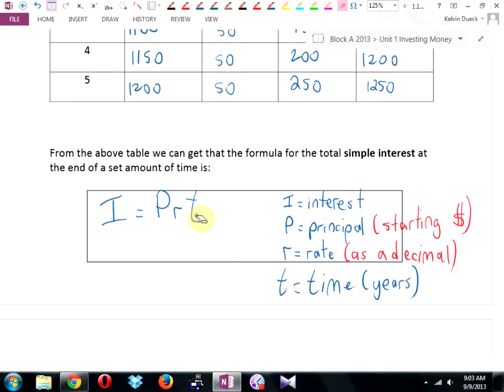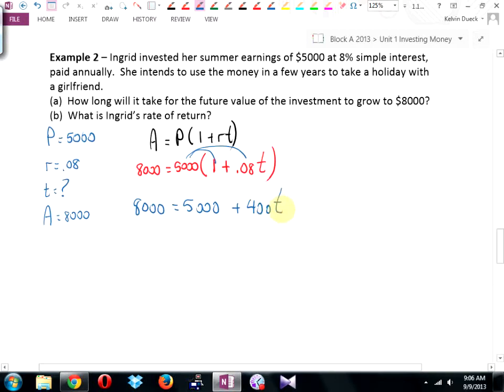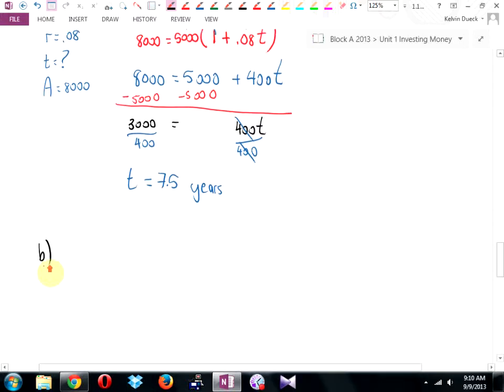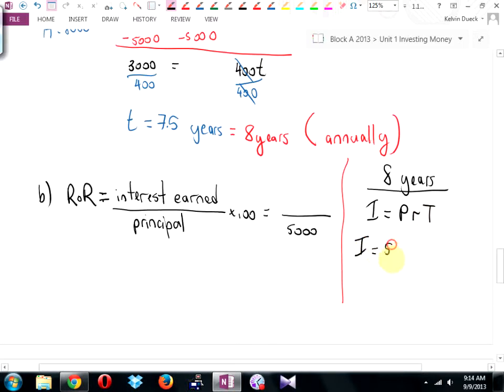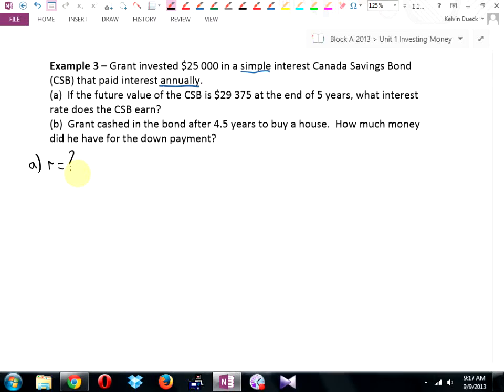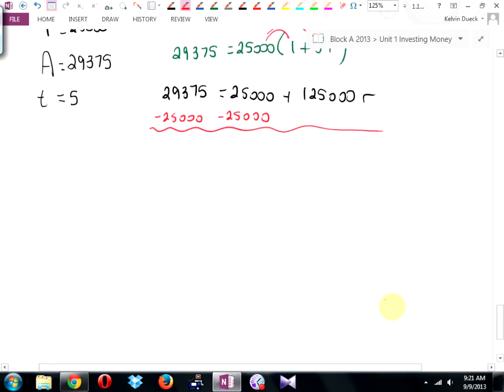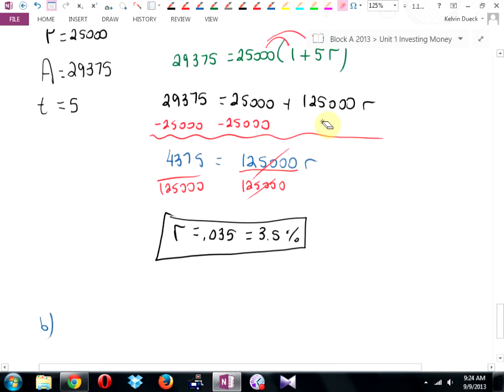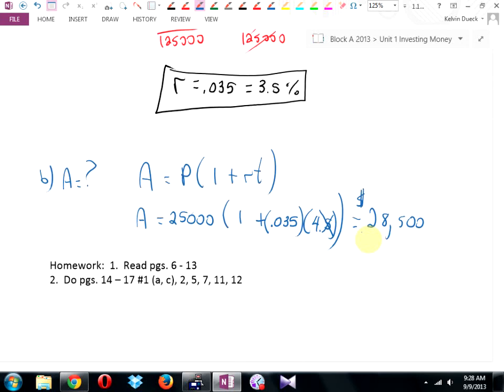FMa 12 U1L1 Simple Interest Part 2